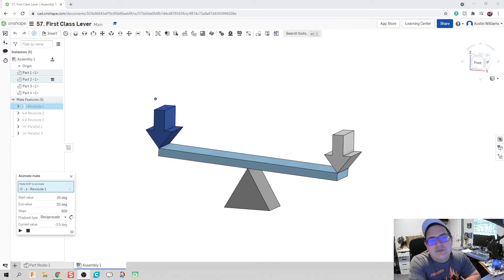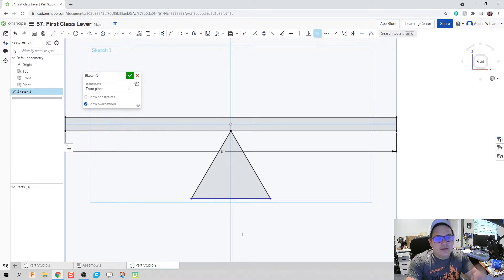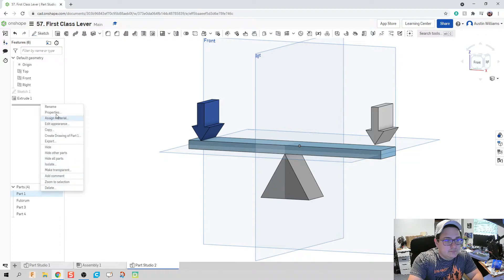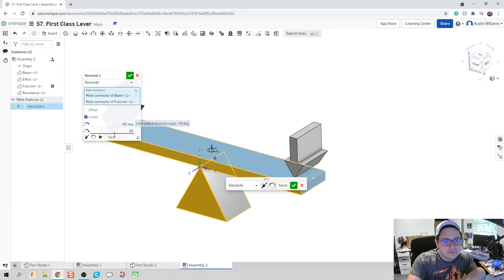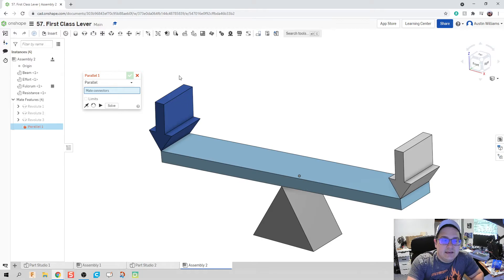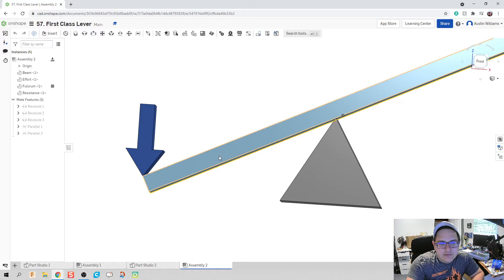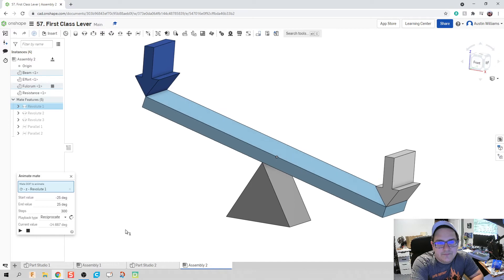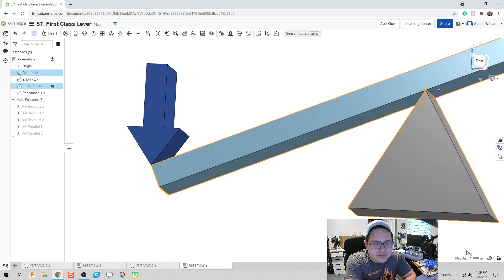First Class Lever (Parallel Mate and Limits) - Day 57 of 100 OnShape Journey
The use of these videos is to guide a self-taught individual on how to use OnShape in an engineering classroom. This video teaches you how to use parallel mates and mate edits to simulate gravity in a simple machine.